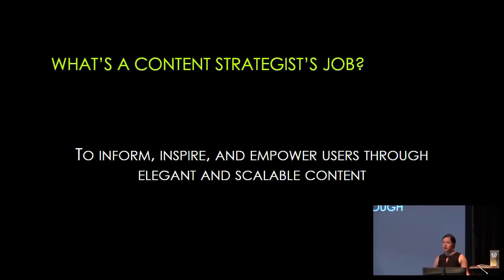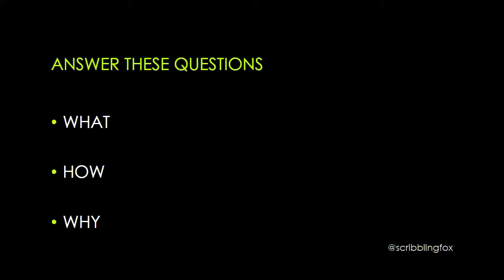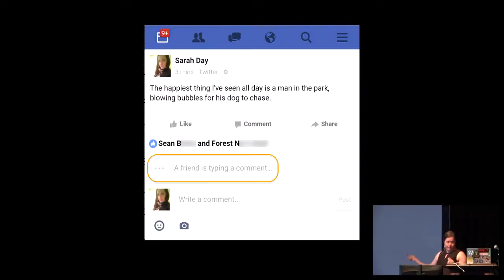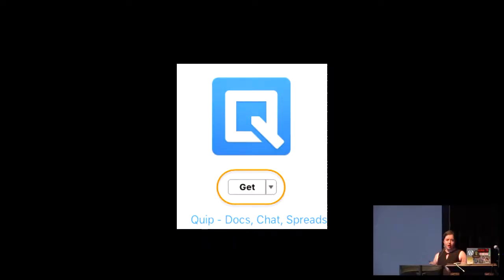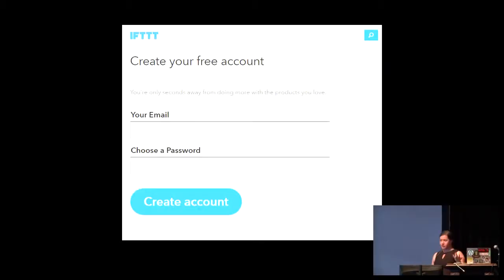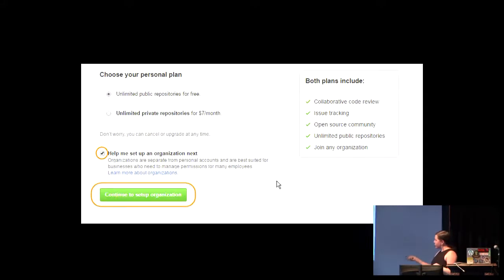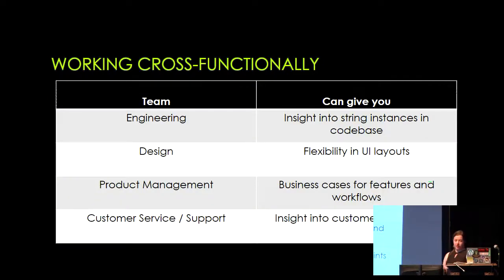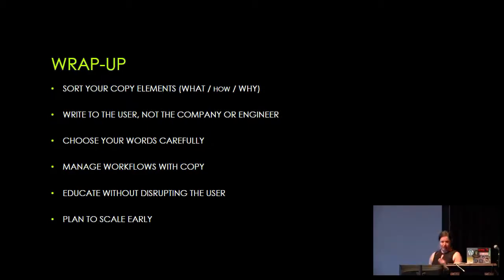Copy That: Helping your Users Succeed with Effective Product Copy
Sarah Day
In this talk, I’ll discuss my adventures learning to write effective product copy for web and mobile apps. I’m a passionate believer that app copy is a magical panacea for bad user experience. When presented effectively, good copy decreases nearly every problem your users face, including frustration, ignorance, and workflow obstruction.
I’ll cover the following points in more detail:
How unified naming conventions can decrease user stress and make engineers’ jobs easier.
How effective in-app help guides users through complex workflows.
How to present context-based education, rather than comprehensive education. * One tricky field needs a sensible name, or even one good tooltip, not a link to a help center article that only has two lines about that one tricky field.
How effective app copy is a free way to introduce and reaffirm your product’s brand and voice.
How effective app copy increases user retention in your app, and decreases frustration and fear.
App copy is documentation for people who don’t know your knowledge base exists.